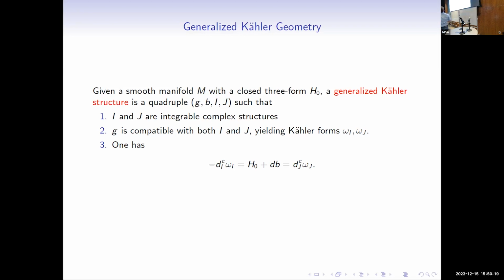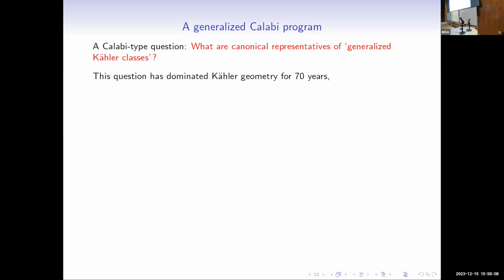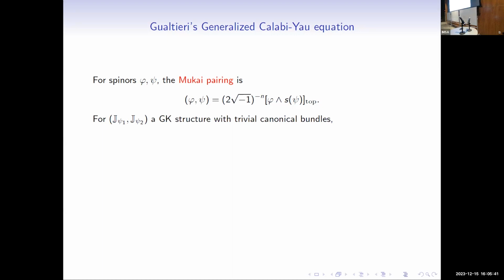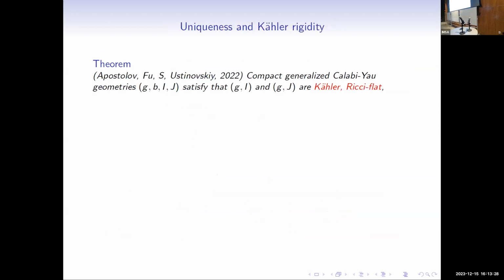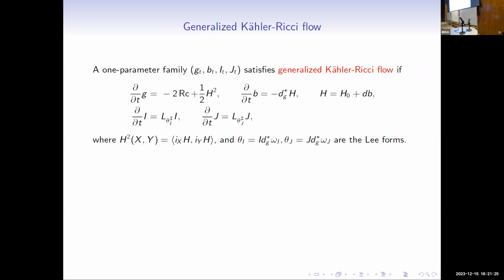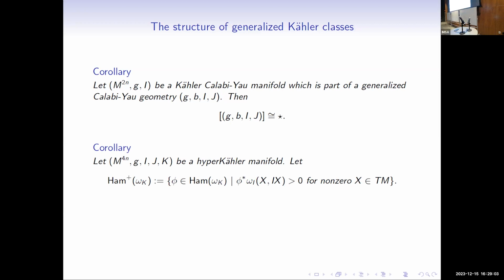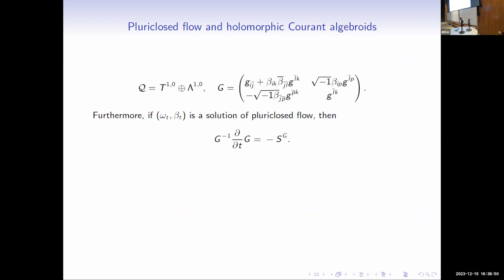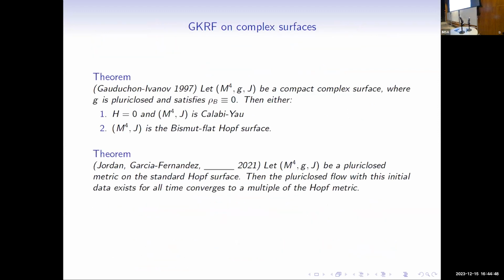Jeffrey Streets, University of California-Irvine: Calabi-Yau theory in generalized Kahler geometry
The Calabi-Yau theorem plays a central role in Kahler geometry.  In this talk I will survey various recent results extending aspects of this theory to the setting of generalized Kahler geometry.

We will exhibit a relationship between Gualtieri’s Calabi-Yau equation and certain supergravity equations of motion.  I will then discuss a geometric flow approach to constructing solutions using the generalized Kahler-Ricci flow and describe various global existence and convergence results for this flow.